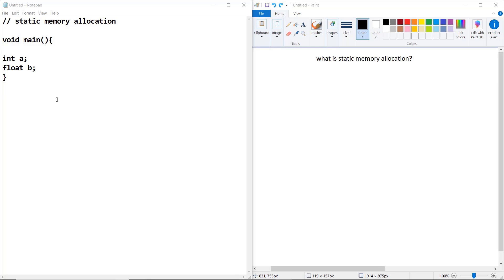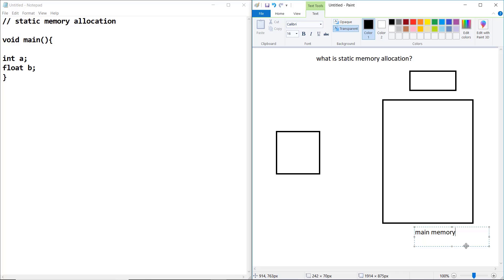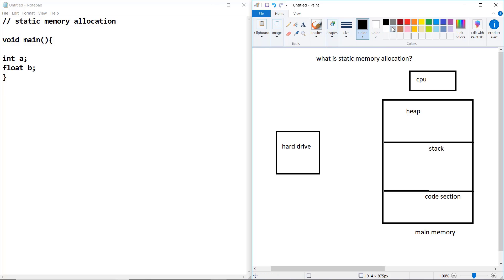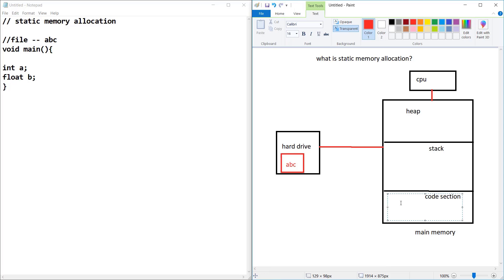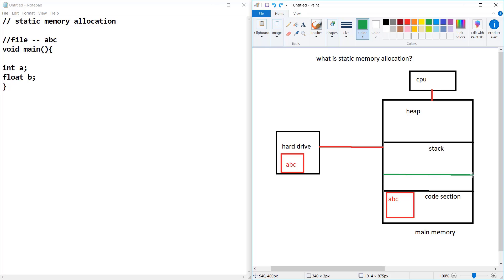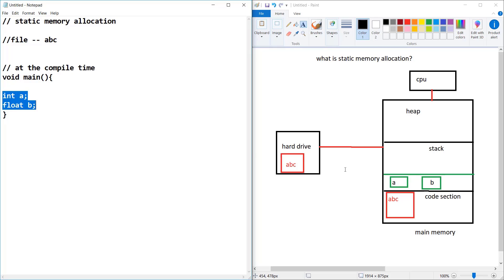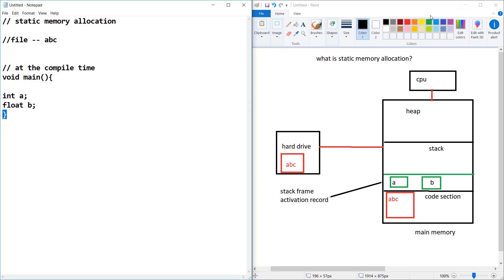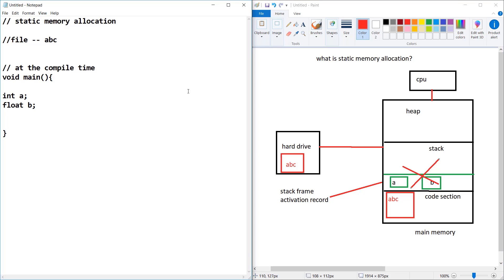#2 What is Static Memory Allocation ? | Data Structures and algorithm in python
Static memory allocation is an allocation technique which allocates a fixed amount of memory during compile time and the operating system internally uses a data structure known as Stack to manage this.

Learn and master the most common data structures in this full course from Google engineer. This course teaches data structures to beginners using high-quality presentation to represent the data structures visually.

You will learn how to code various data structures together with simple to follow step-by-step instructions. Every data structure presented will be accompanied by some working source code (in C++) to solidify your understanding.